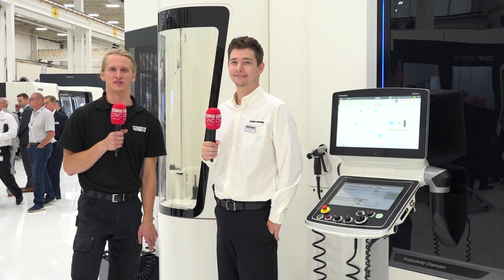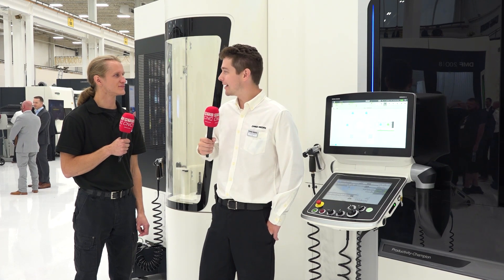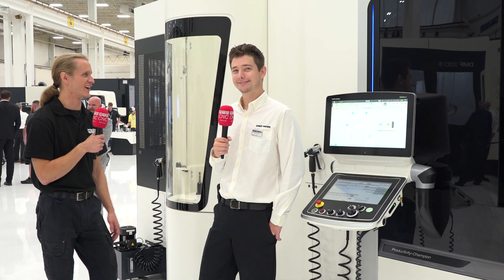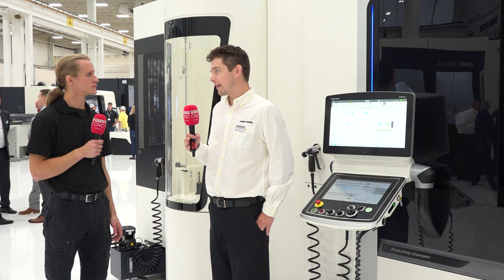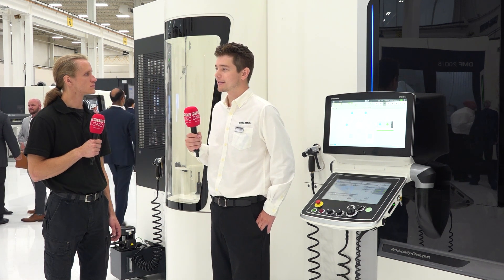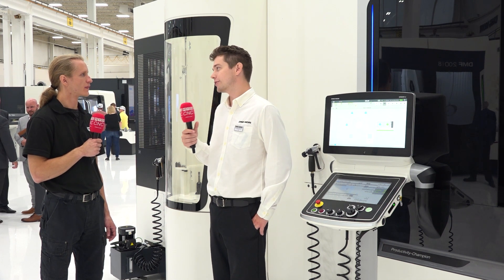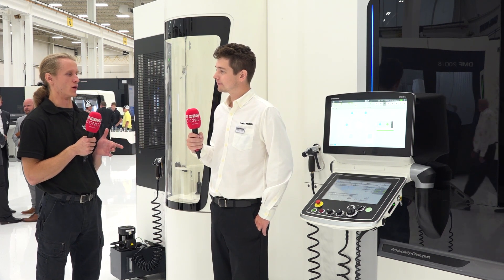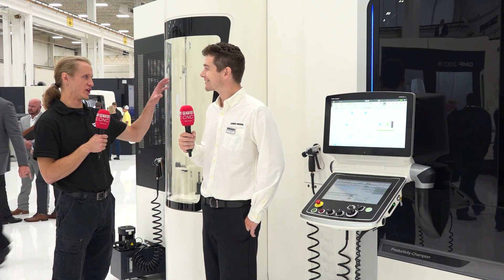Easy tool life management & more for lights out running!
Eric Hulen of MTDCNC is at the DMG MORI facility in Hoffman Estates for a closer look at the NHX. Geoffrey Harbord of DMG MORI shares the details on his favourite machining platform, a solid machine that offers easy tool life management setup for running lights out. Designed to predict the life of tools, the NHX keeps track of how long a tool has been cutting for and with a warning time set up, it sends off an alarm when the tool is reaching its limit. In addition to counting tool life and load monitoring, the NHX also offers two ways for tool breakage detection. Find out more about this great machining cell and how you can keep things running without any interruption.